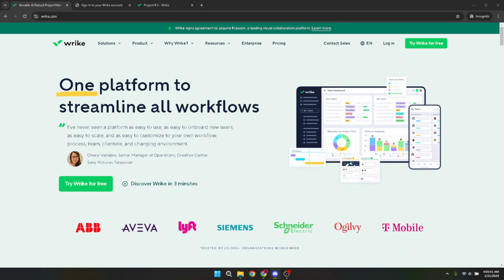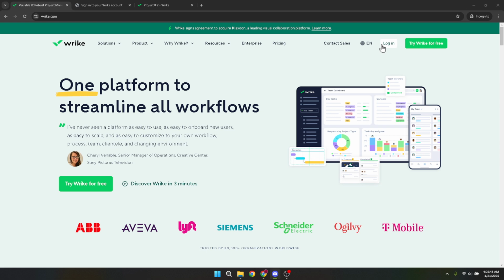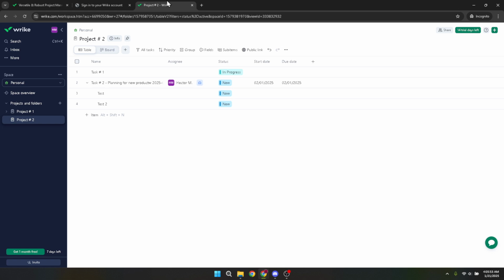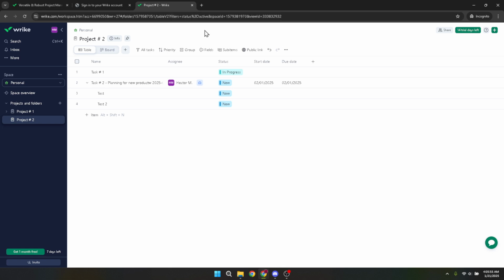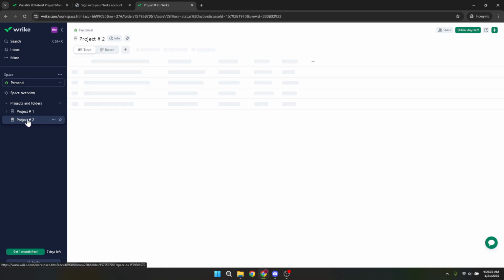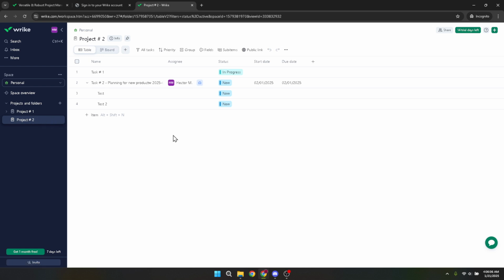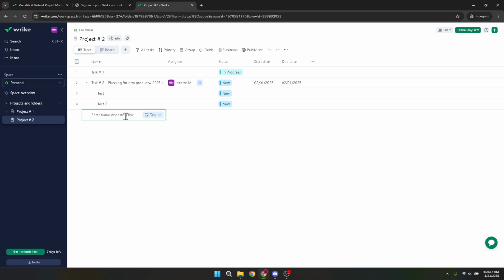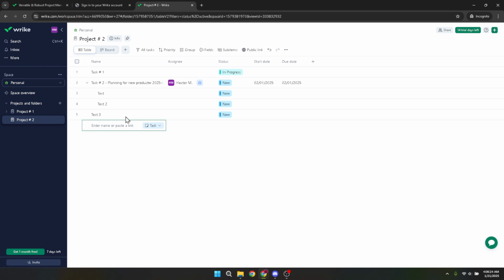How to Create Task on Wrike (Full 2025 Guide)